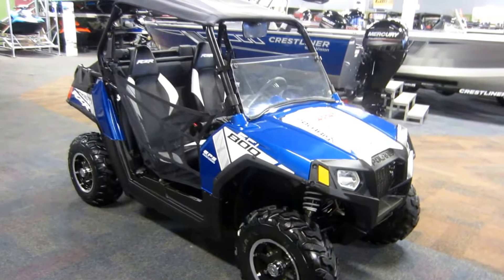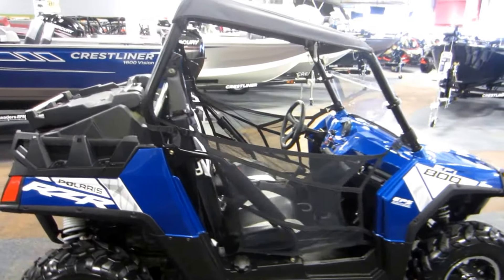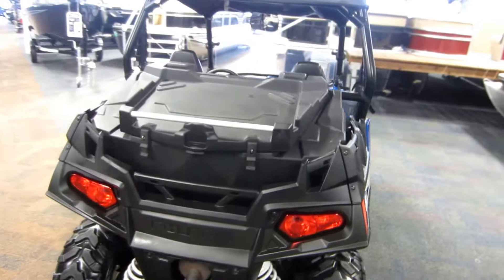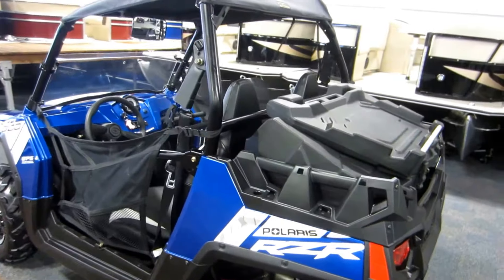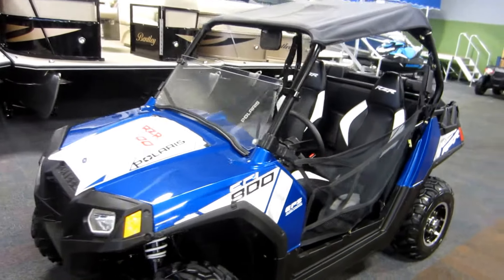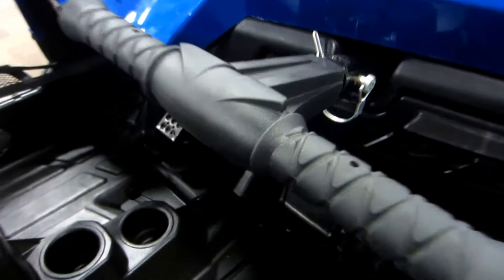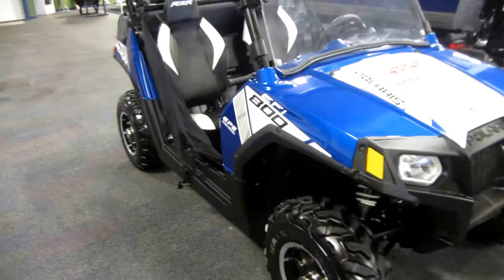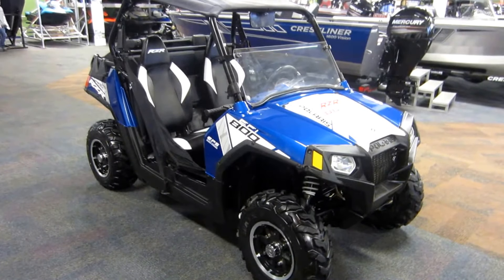2014 Polaris RZR 800 LE EPS UU197